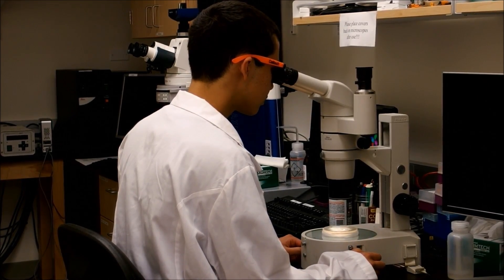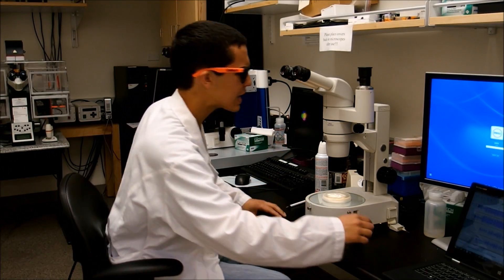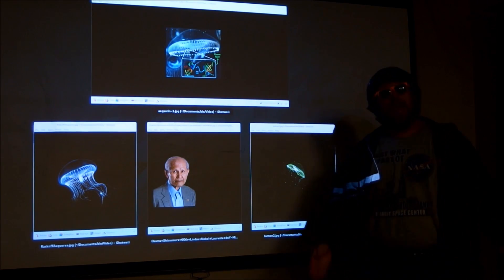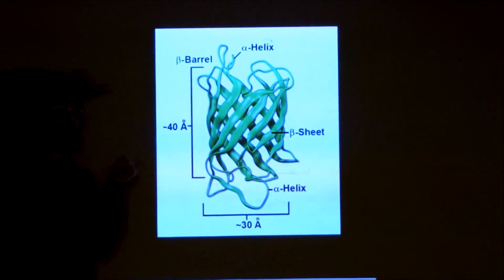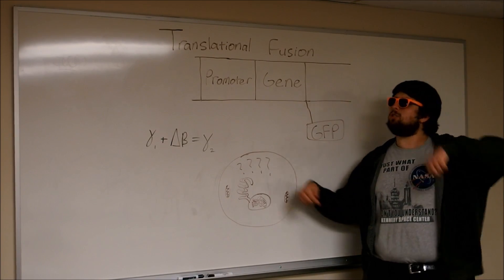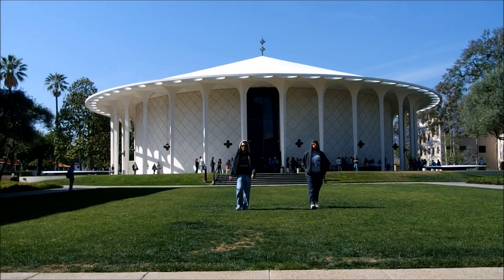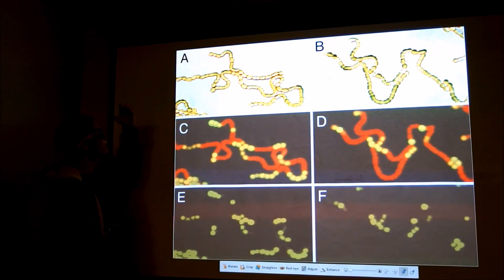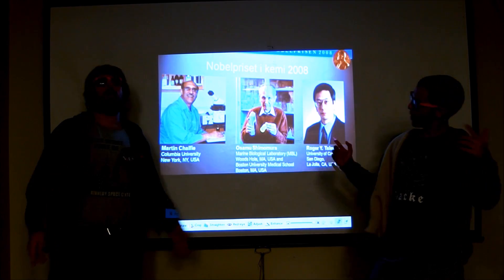A Rap about GFP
Just a couple of Caltech frosh rapping about green fluorescent protein. We have manually added subtitles which you can see by clicking the close caption button.